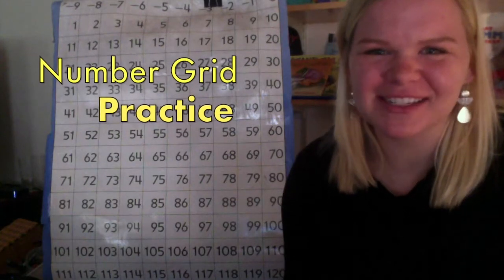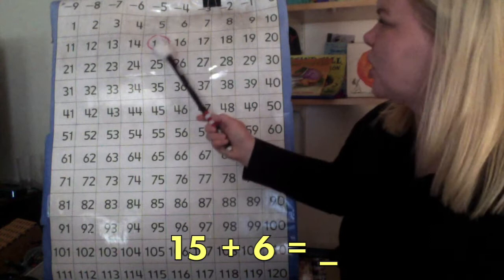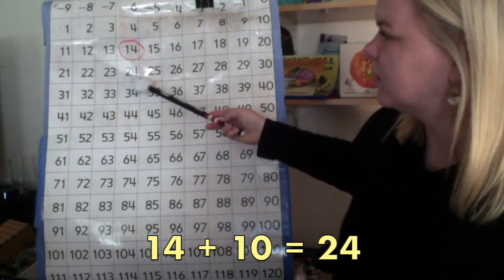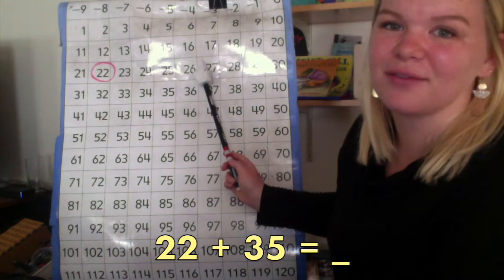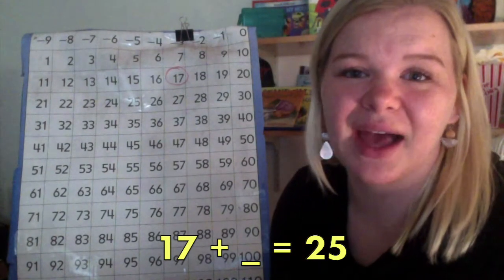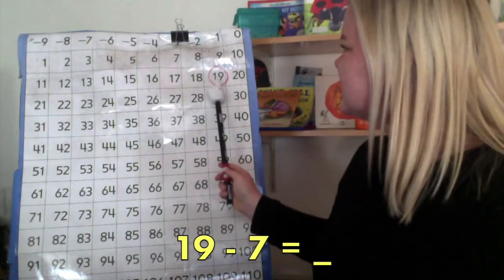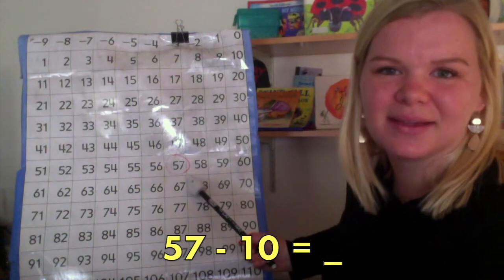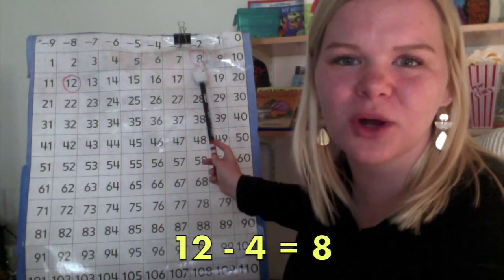Number Grid Practice (Addition and Subtraction)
In this video, students will review how to add and subtract using a number grid. We review the "rules" of the number grid and work with addition/subtraction number sentences involving both one- and two-digit numbers.